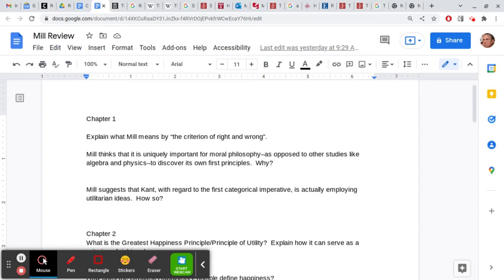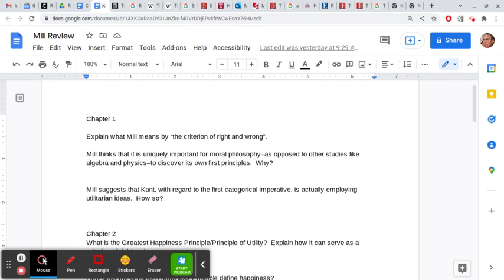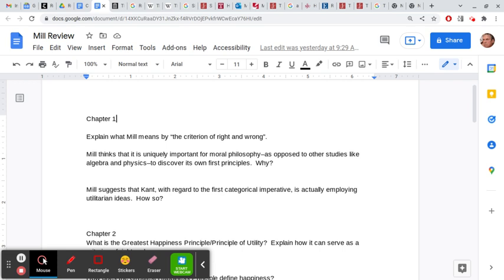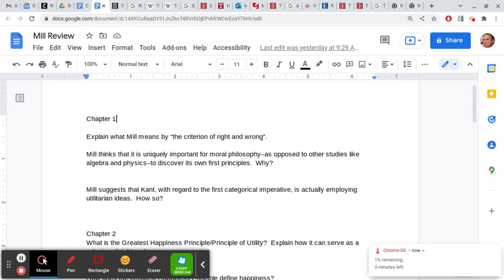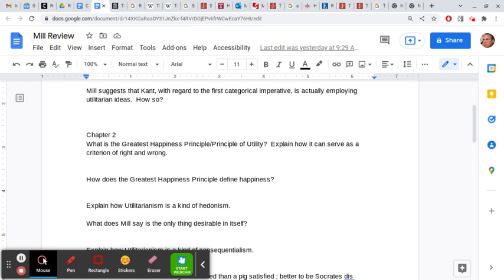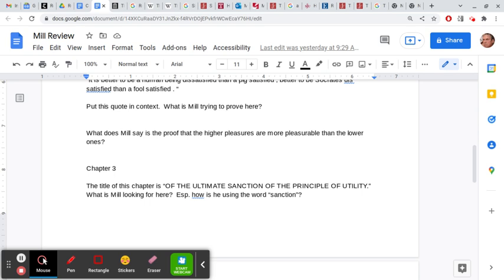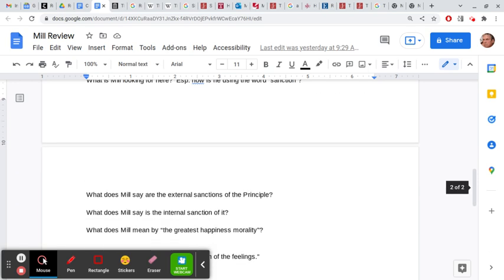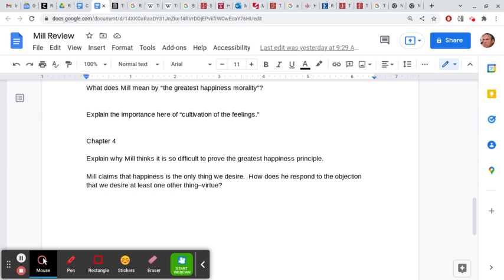PHL 154 Mill Review